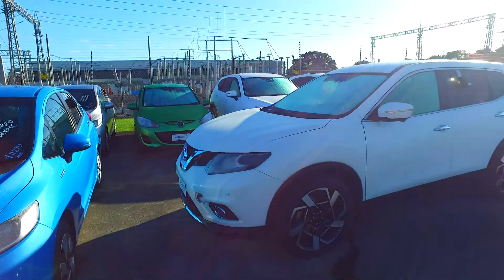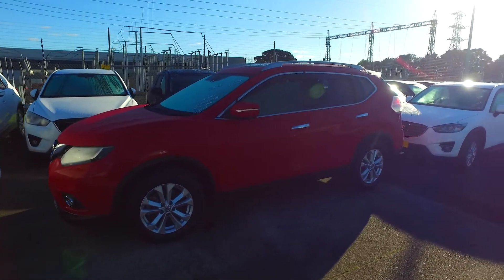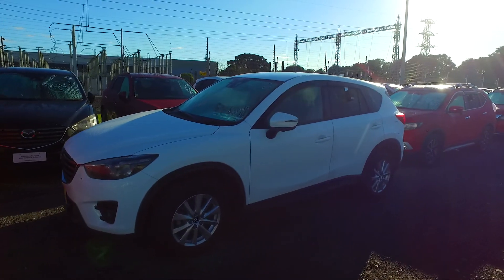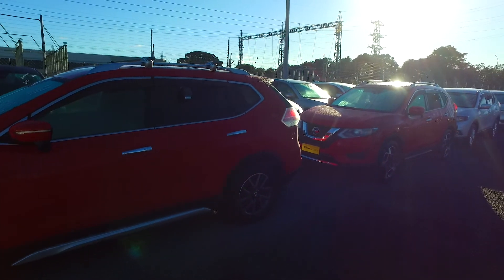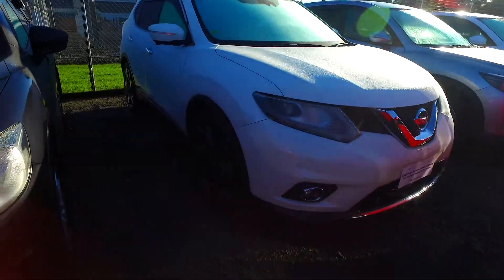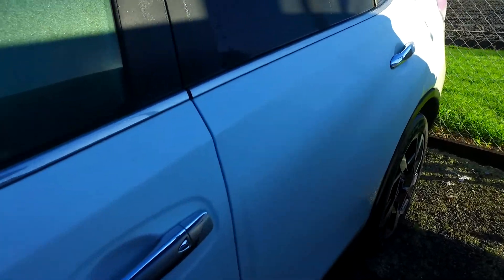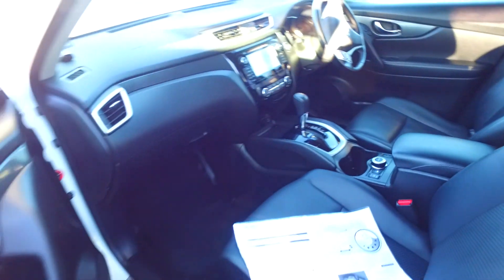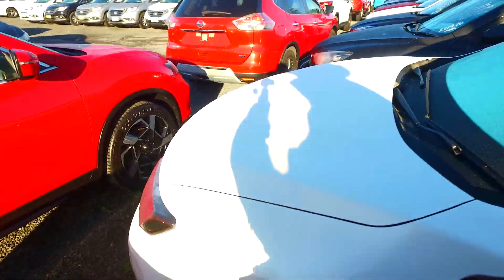2014 Nissan X-Trail - MANUKAU 20X 4WD 7 Seat Leather For Dayan And Nadeesha